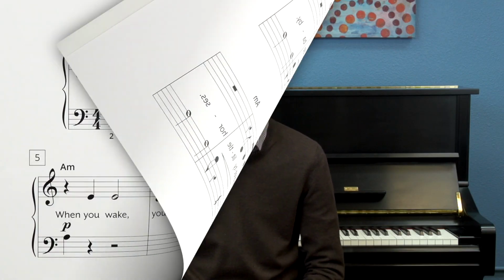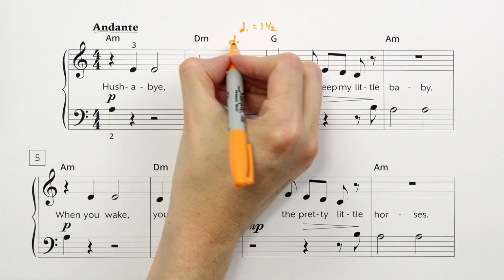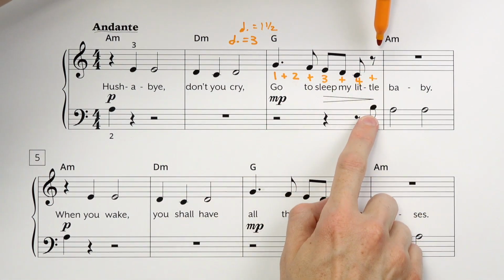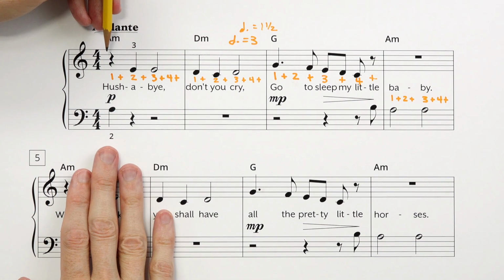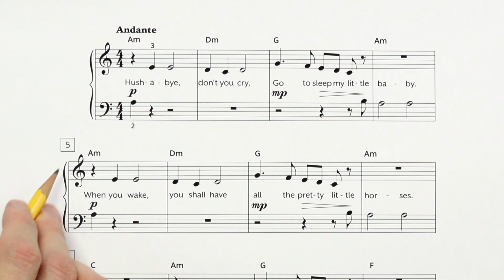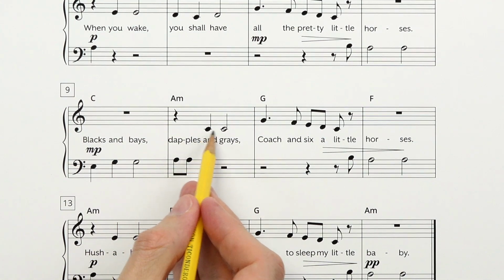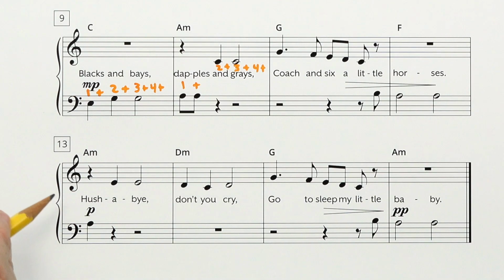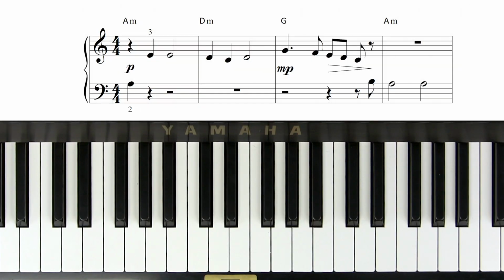"All the Pretty Horses" Melody | Piano Lesson